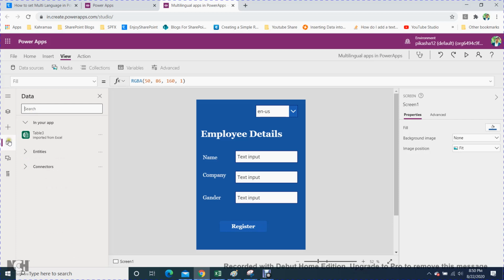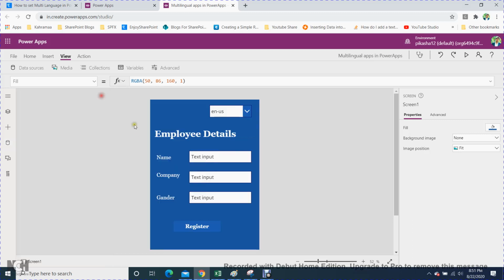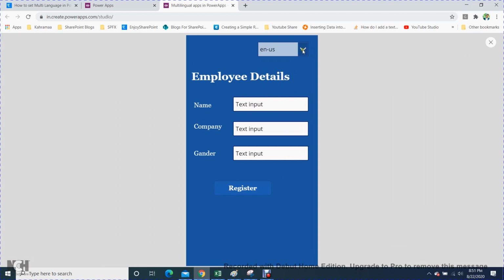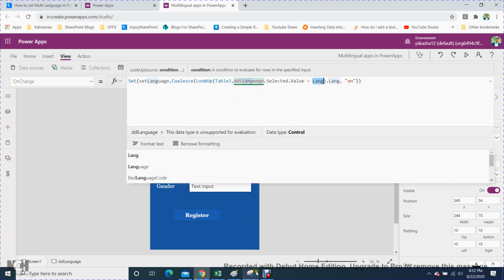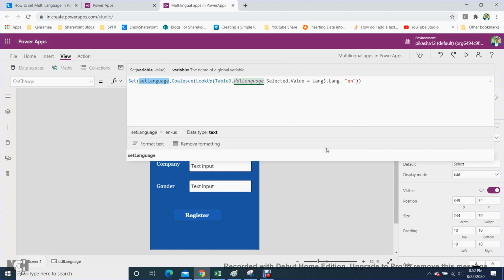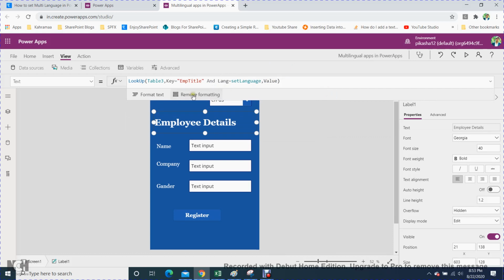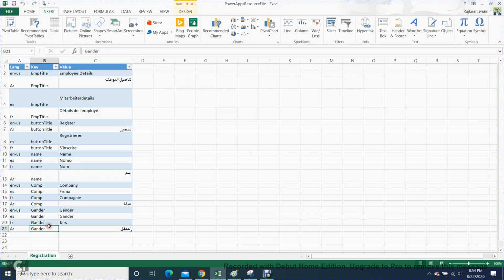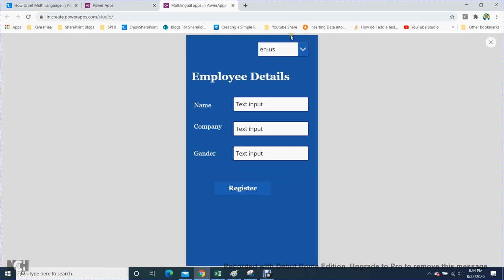Multi Language Feature in PowerApps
Microsoft SharePoint Consultant . Genuinely passionate about, and motivated by sharing my knowledge to customers, colleagues and the Microsoft Community.